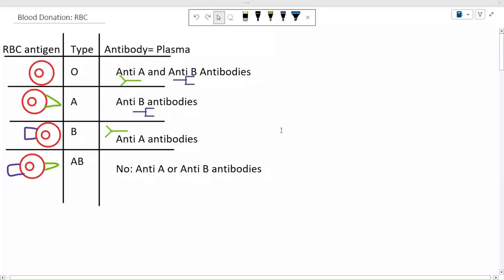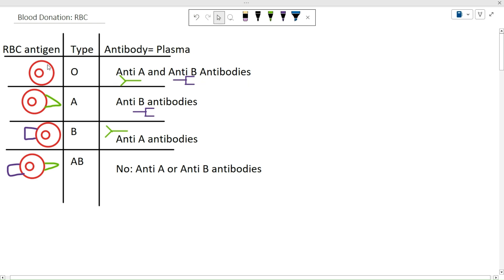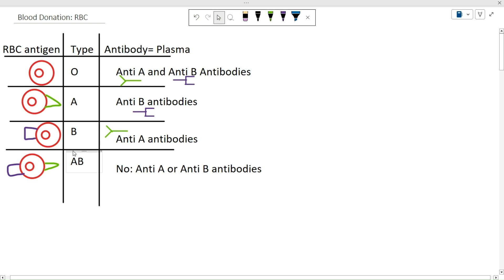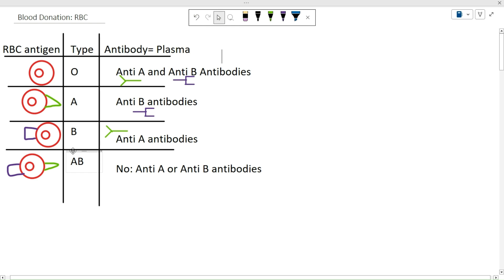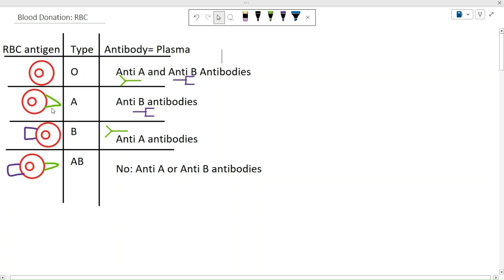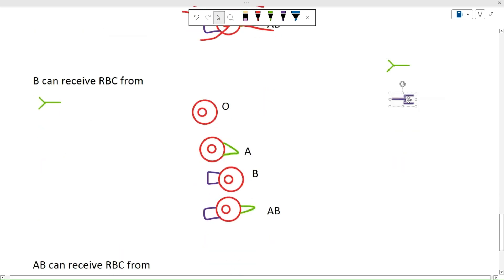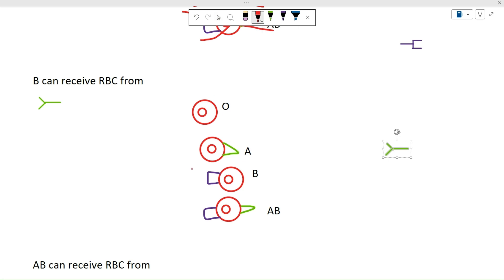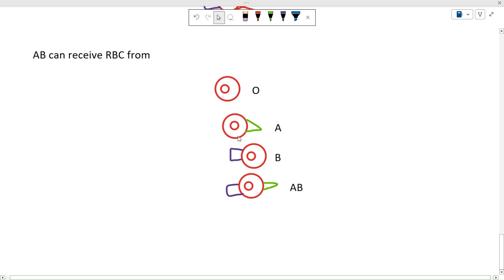Blood Transfusion: RBC (ABO and RH system)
Notes
The ABO and the Rh systems deal with antigens.
Antigens are things that either make your immune system or someone else's immune system upset.

Type A blood has the type A antigen
Type B blood has the type B antigen
Type AB blood has both the A and B antigen
Type O blood has neither the A or the B antigen

As a result,
O can give RBC to A,B,AB, and O
A can give RBC to A, AB
B can give RBC to B, AB
AB can give RBC to AB

O can take RBC from O
A can take RBC from A and O
B can take RBC from B and O
AB can take RBC from anyone.

If you are RH + that means you have the RH factor
If you are RH - that means you don't have the RH factor

Image credits

Blausen.com staff (2014). "Medical gallery of Blausen Medical 2014". WikiJournal of Medicine 1 (2). DOI:10.15347/wjm/2014.010. ISSN 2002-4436.